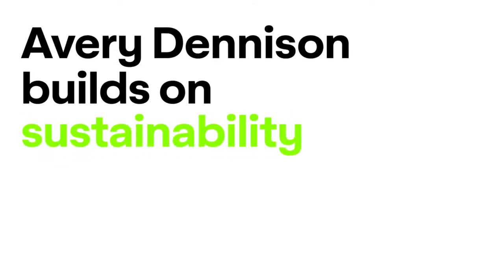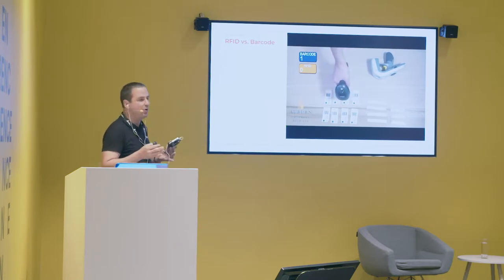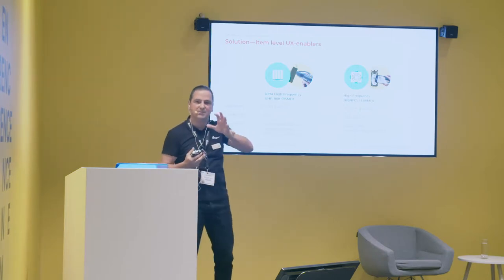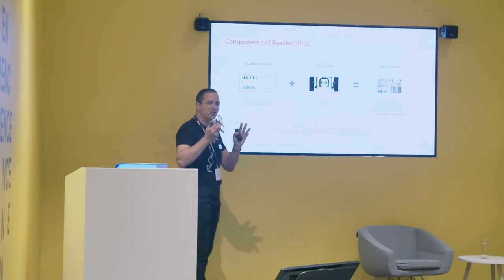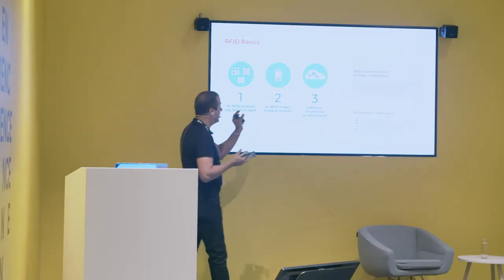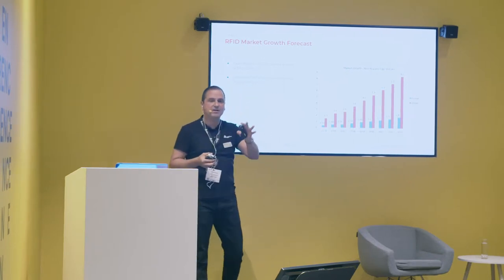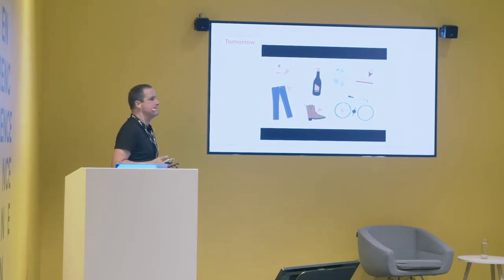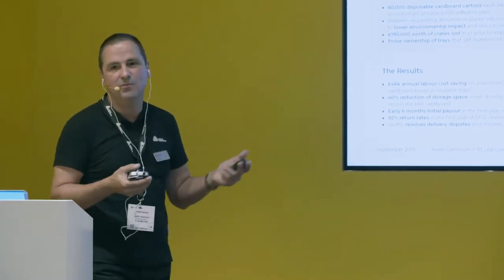Avery Dennison at Labelexpo Europe 2019: Getting started with RFID